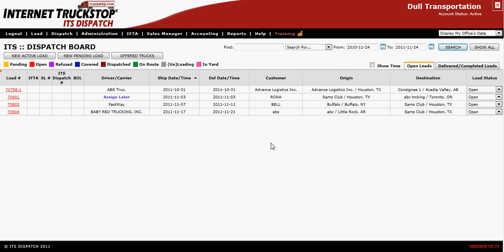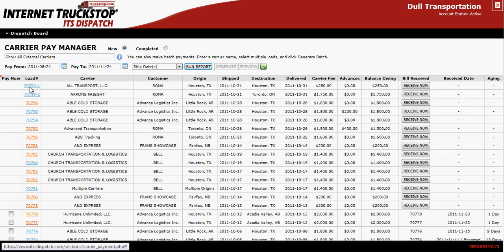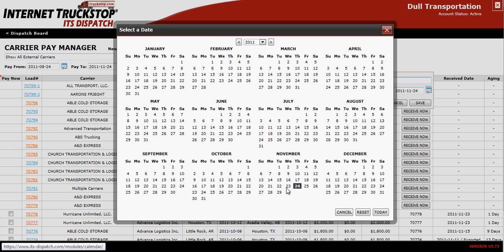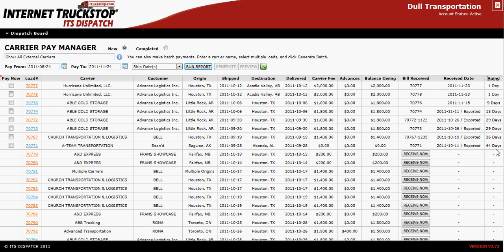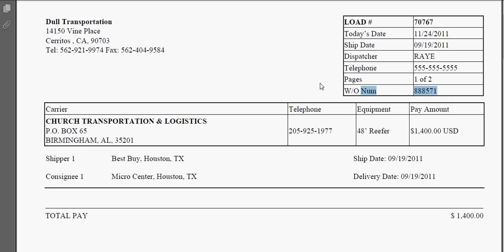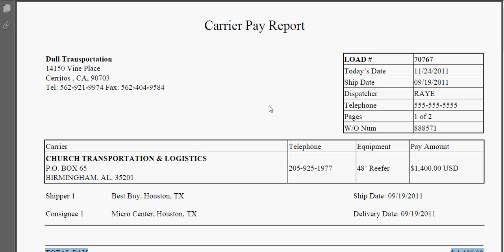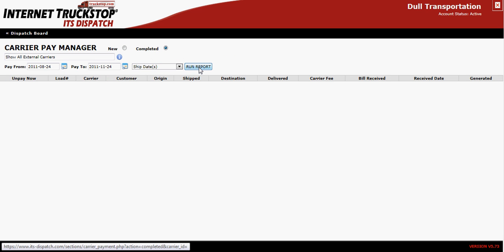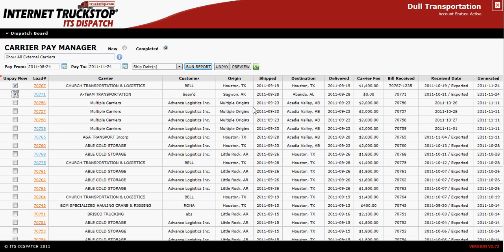Dispatch Programs| Carrier Pay Manager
Carrier Pay Manager